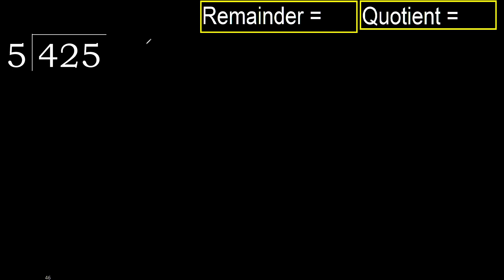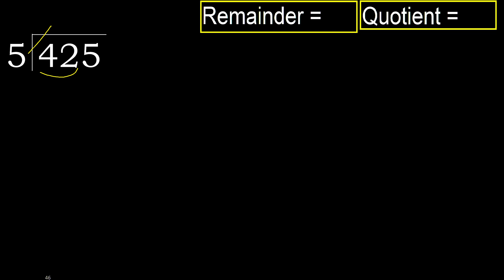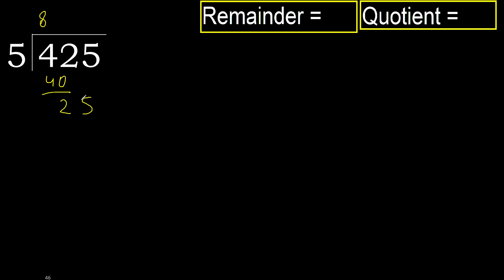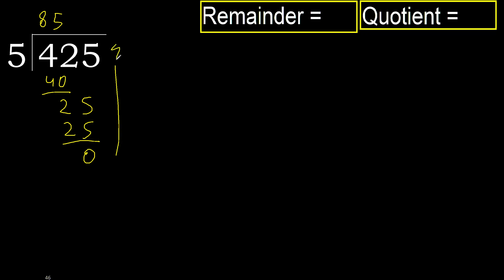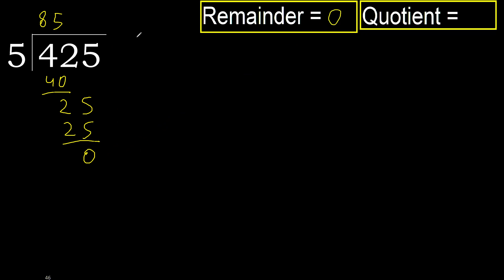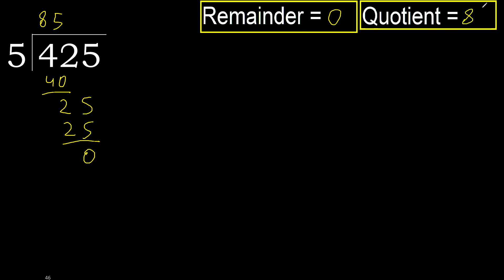Divide 425 by 5 , remainder . Division with 1 Digit Divisors . How to do